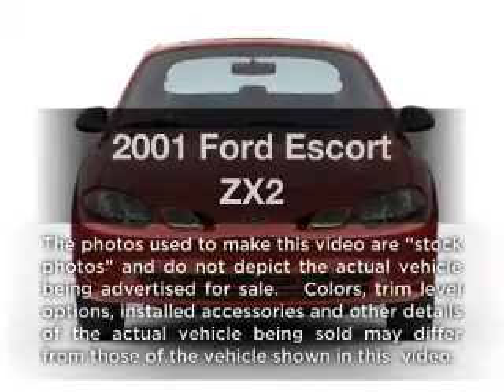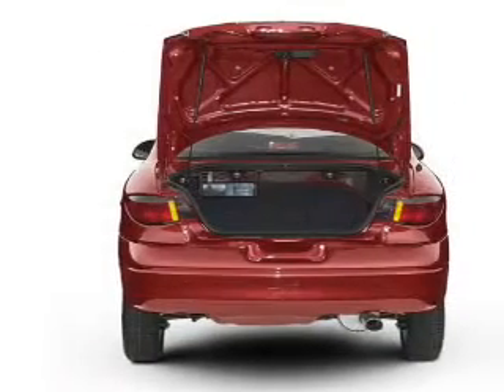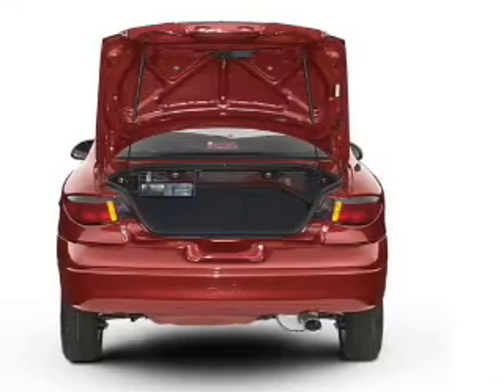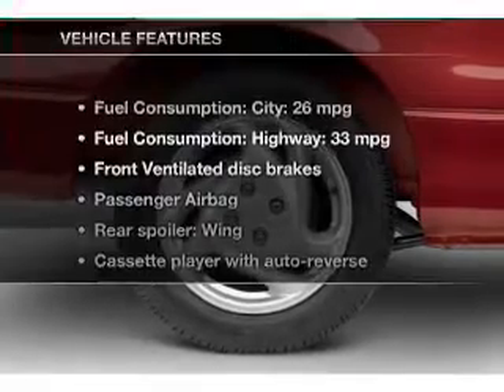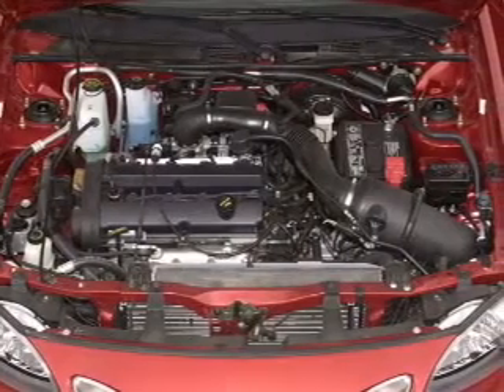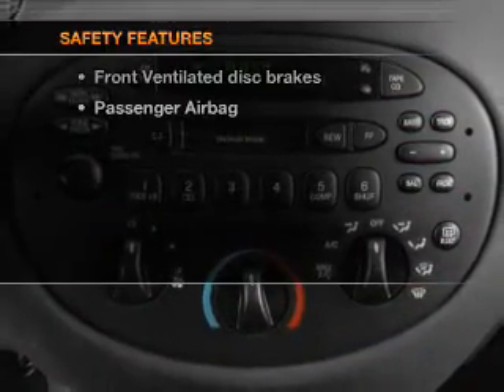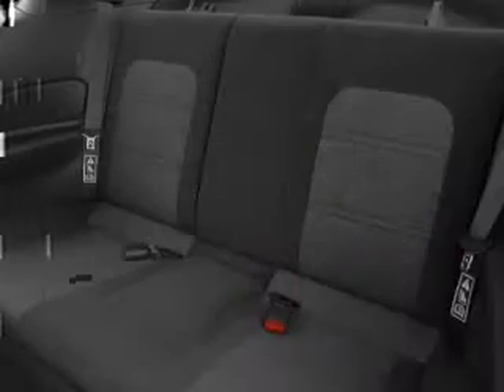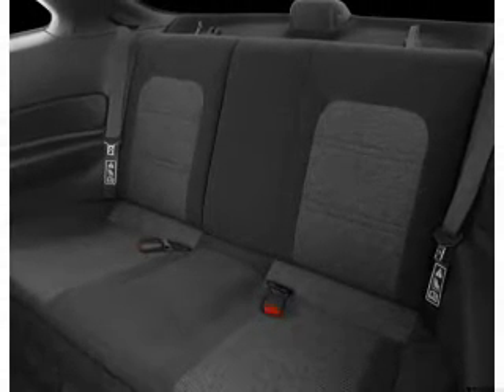2001 Ford Escort - Belmont NH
Year: 2001
Make: Ford
Model: Escort
Trim: ZX2
Engine: 2.0 liter inline 4 cylinder 16 valve
Transmission: Automatic
Color: Silver
Mileage: 155326
Address:
29 Laconia Road, Route 106